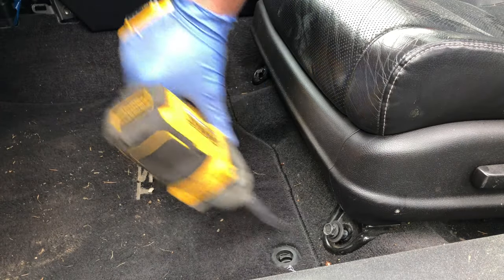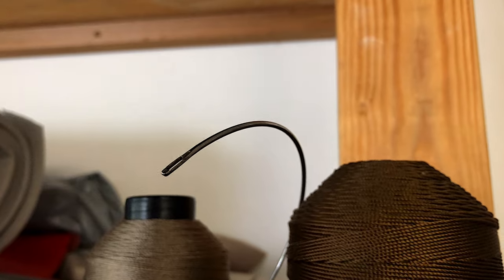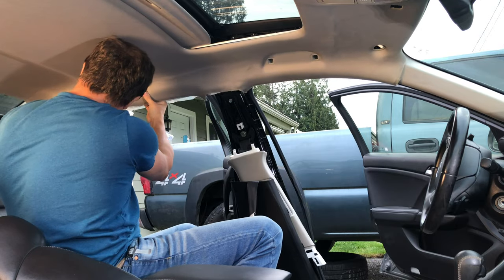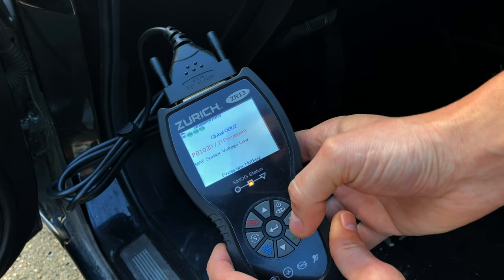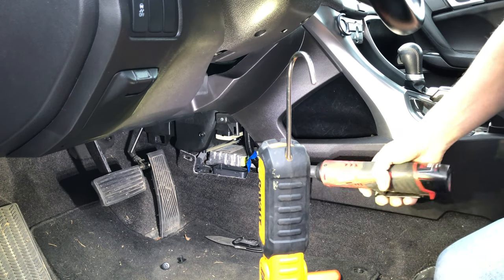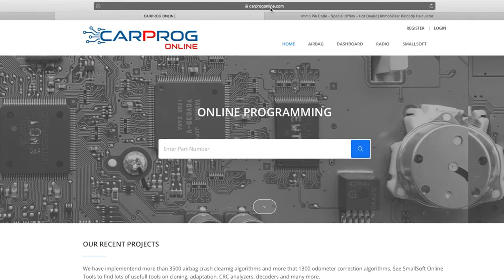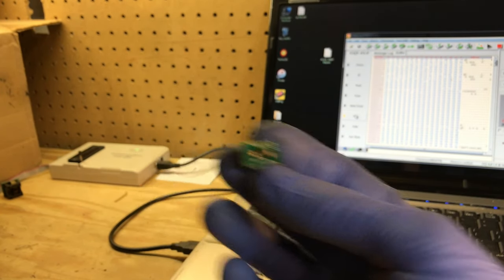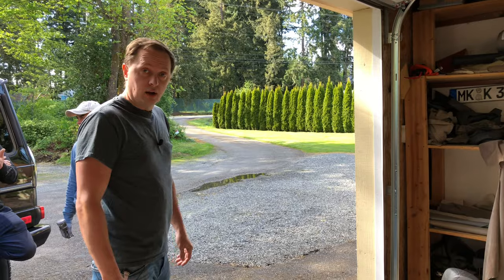Step By Step Air Bag Module Reset Procedure and Other SRS Related Tasks to Finish Acura Interior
In this video I'm going to finish the interior, including getting the roof and seat airbags replaced after which the seat will get restitched. But the main focus of the video will be the step by step turorial on what is takes to get the SRS module (AKA airbag computer) reprogrammed in order to reactivate the restraint system.

Tolls used in the Video:
EPROM (Memory Chip Adapter) Small
EPROM (Memory Chip Adapter) Standard
Hot Air Station and Soldering Iron
Air Bag Code Scanner

Song: Patrick Patrickios - Alaska Sky